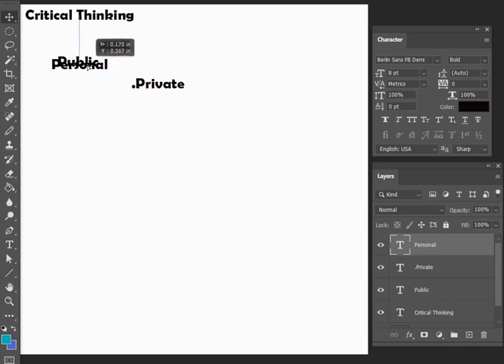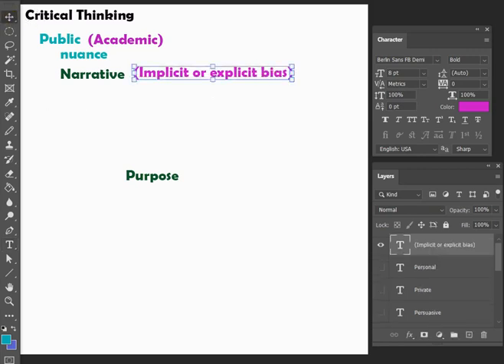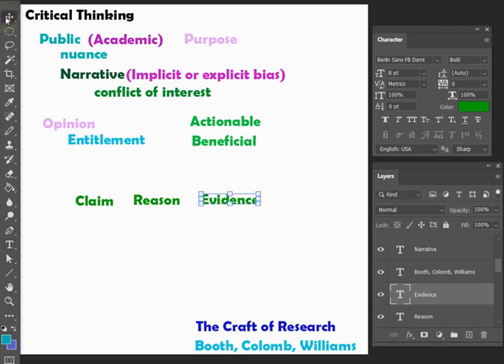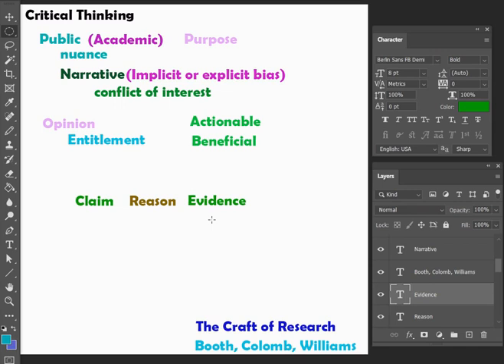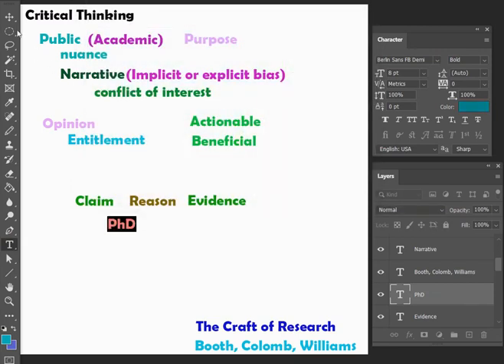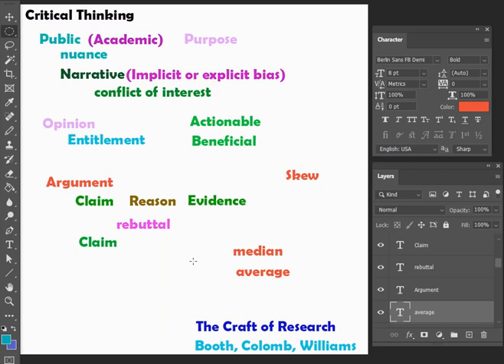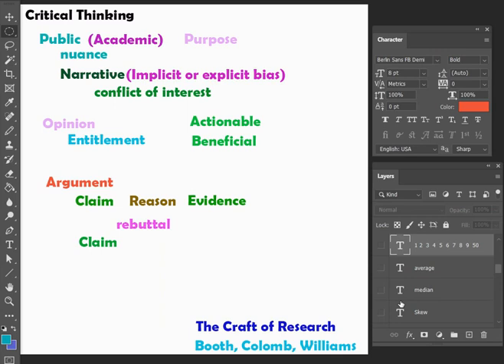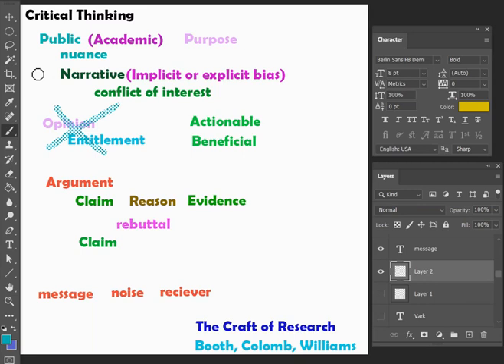Critical Thinking and Evidence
Critical Thinking is an important part of the research process.  This video explores the process of arguments, nuance, and the role of evidence in supporting claims.